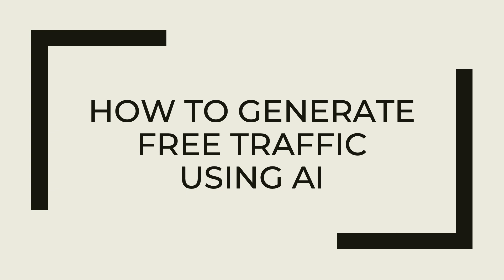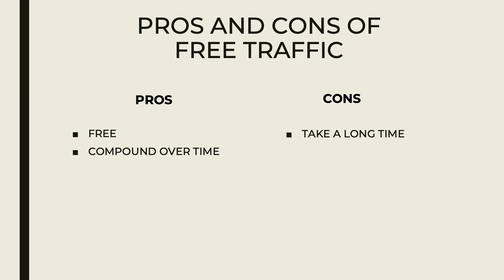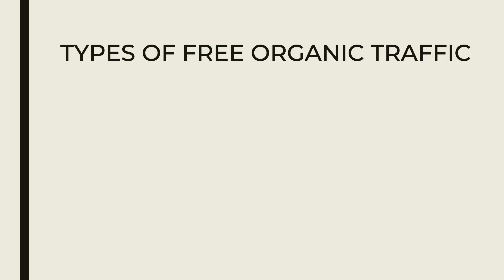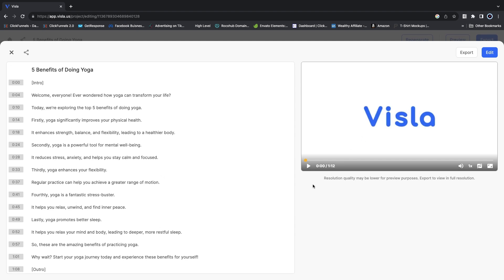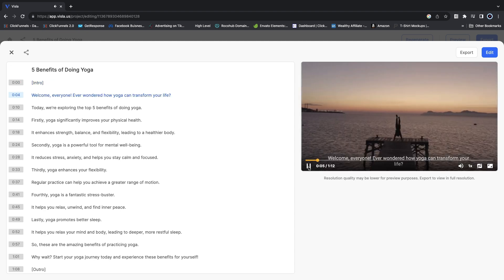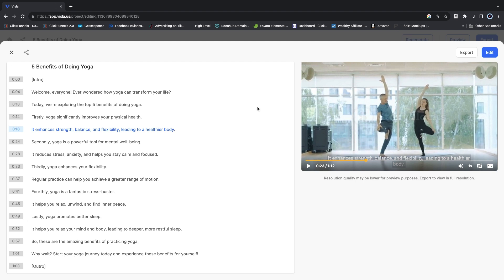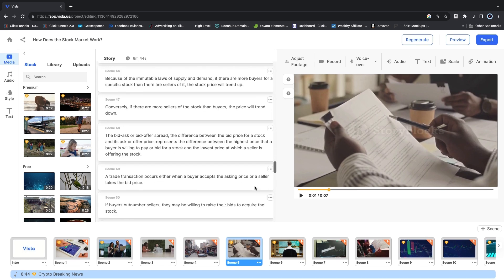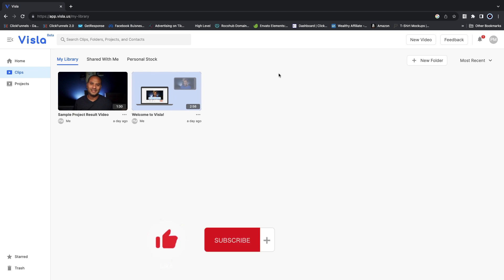How to generate free traffic with AI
If you're looking for ways to generate free traffic to your offer online, there's no better traffic than video traffic. Traffic from platforms like YouTube and TikTok are engaging and is evergreen. You post it one time and it continues to generate traffic everyday. But it's difficult for many people to consistently create and post videos because most people don't have the skills or the time to edit videos. In this tutorial you will learn a tool that can do all that at a click of button using AI.